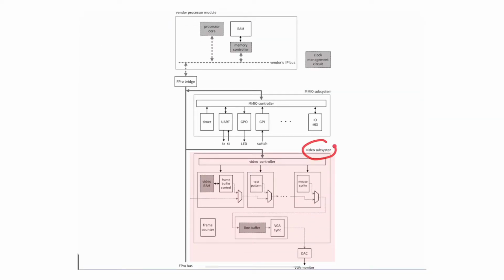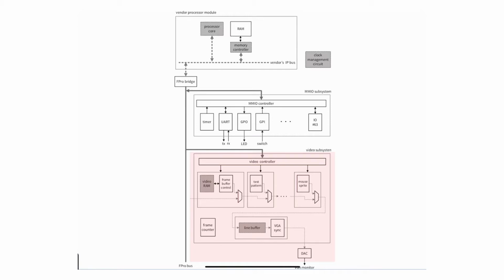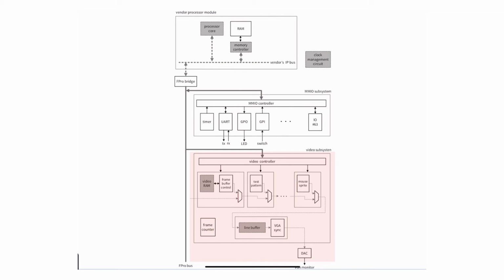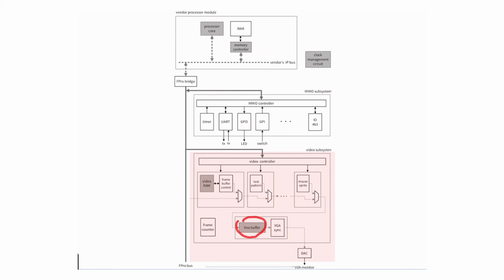M15 - 1 - Video Subsystem Overview